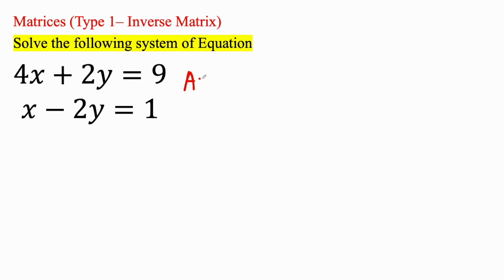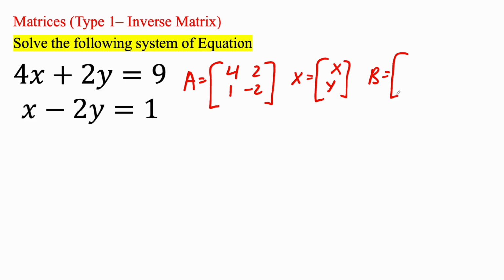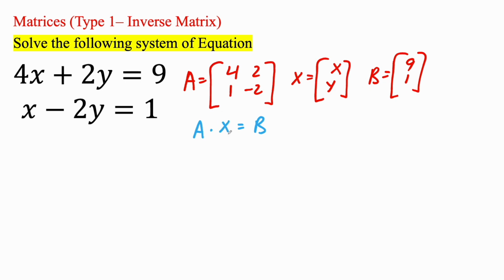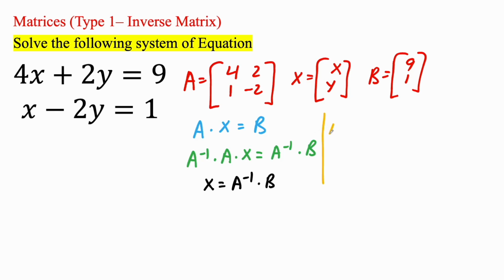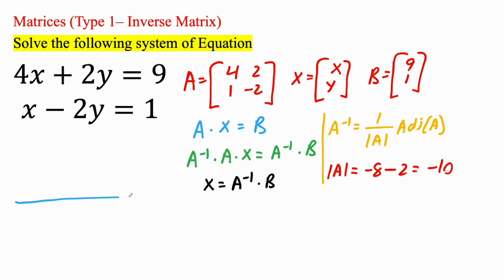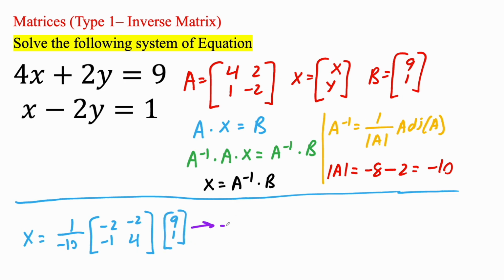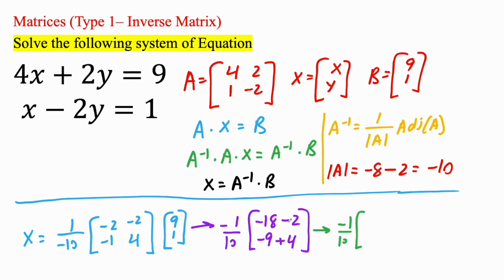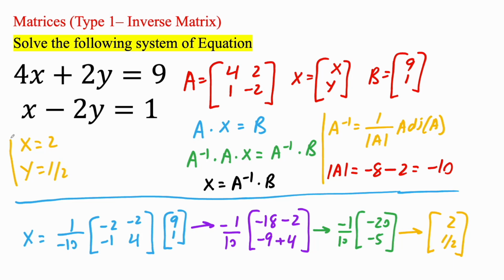System of Equations: 4x + 2y = 9 & x - 2y = 1 (Inverse Matrix)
Workbooks that I wrote: